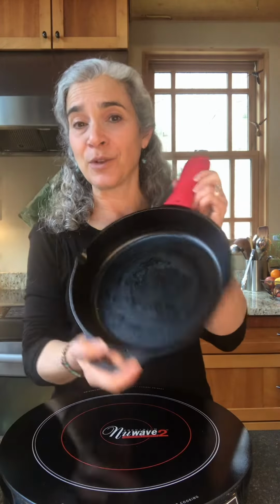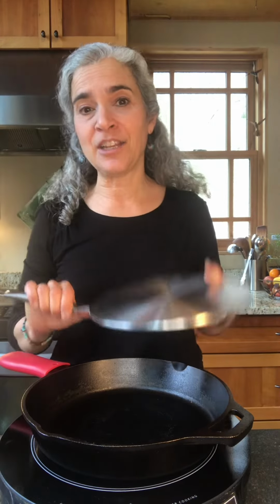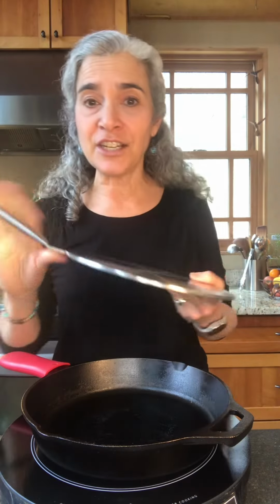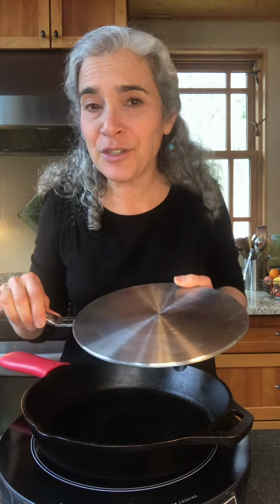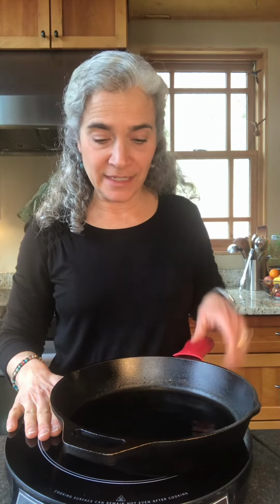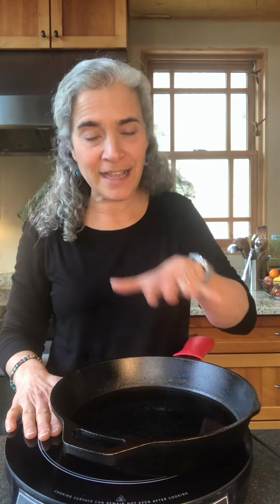Induction cooktops - Cookware, Safety & Responsiveness!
Induction cooktops are energy efficient and a great, sustainable cooktop choice! This video briefly discusses the cookware, safety and responsiveness.